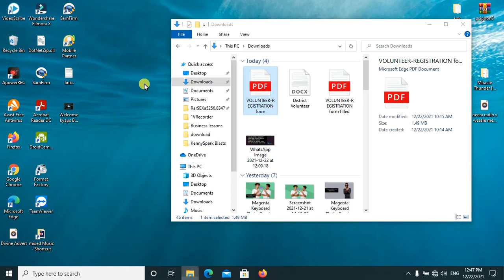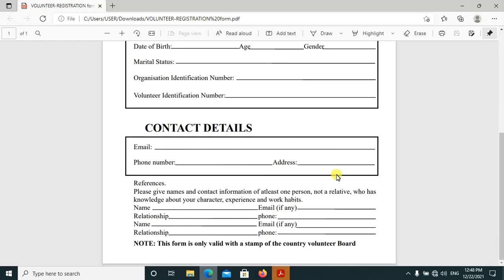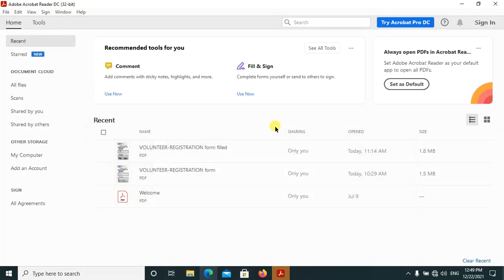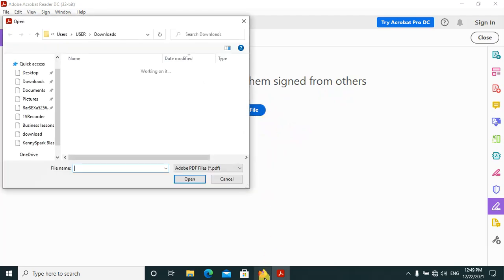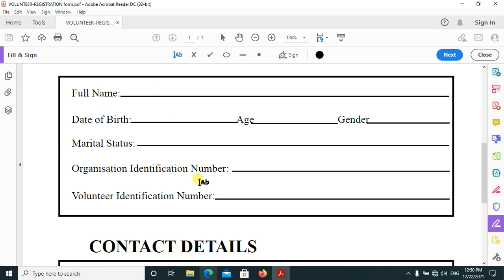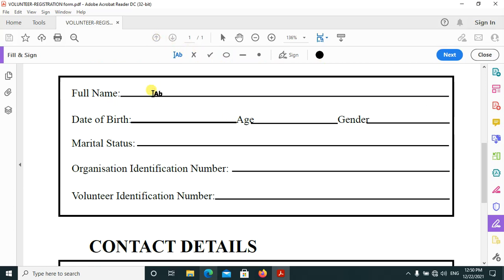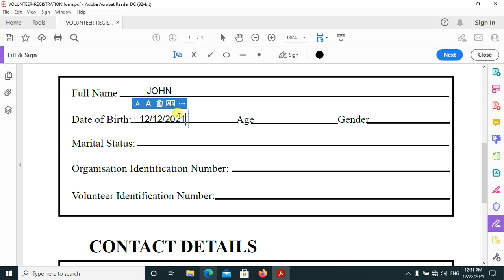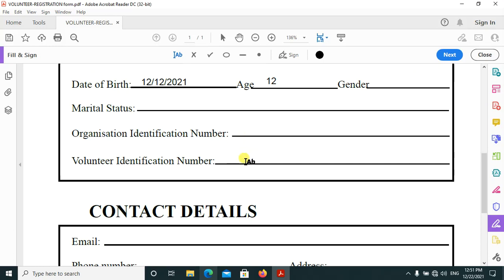Fill any PDF or edit details step by step with Acrobat Reader DC / fill PDF Registration Forms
Acrobat Reader DC
How to fill PDF Registration Forms
How to fill any PDF or edit details step by step with  Acrobat Reader DC